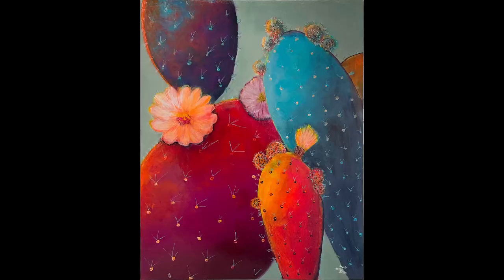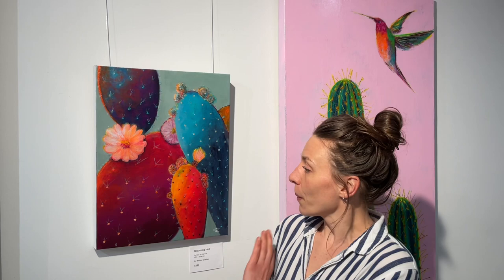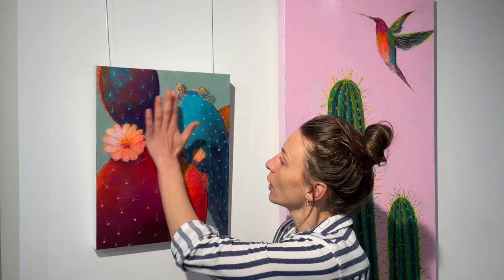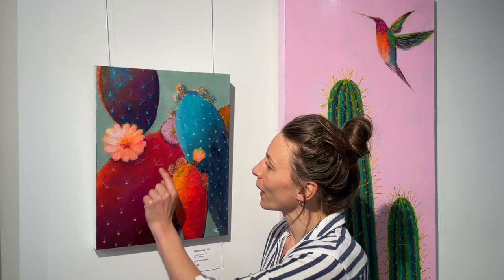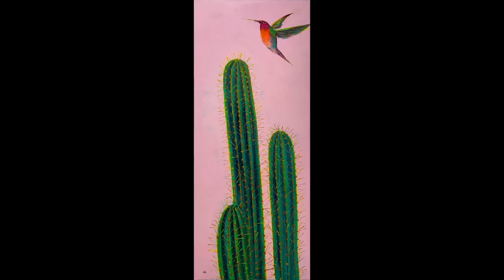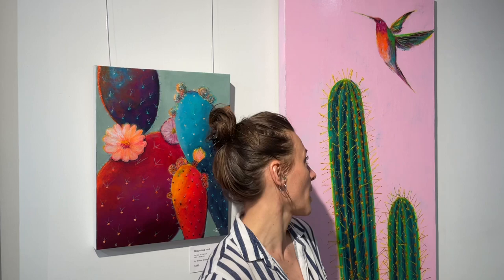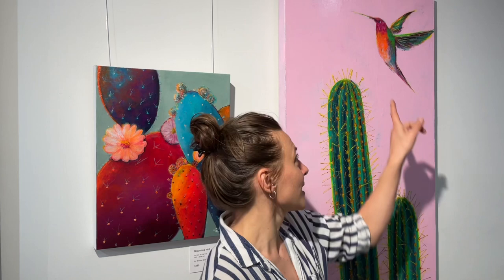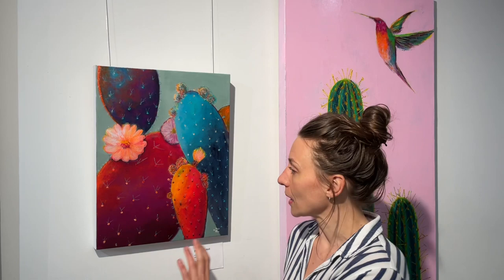“Blooming Hell” & “Bad Decision” by Marion Graeber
“Blooming Hell” by Marion Graeber
Acrylic on canvas
46h x 36w
$380

“Bad Decision by Marion Graeber
Acrylic on canvas
152h x 61w
$1,600